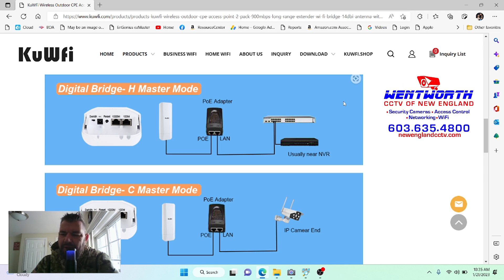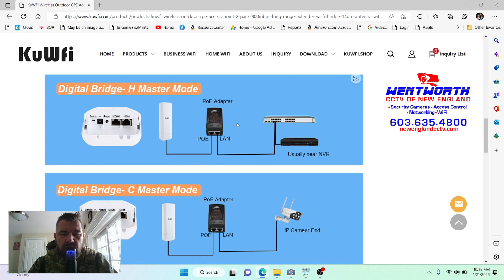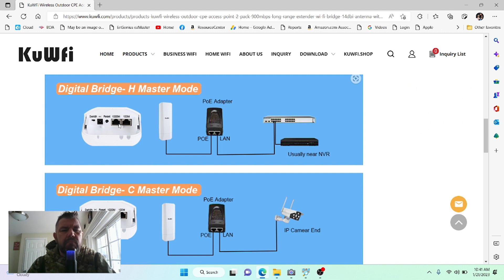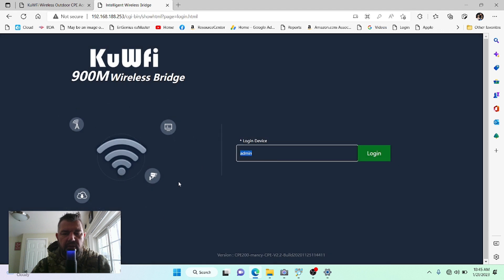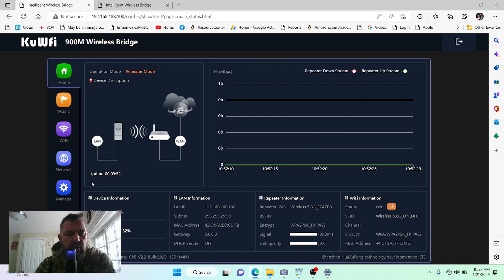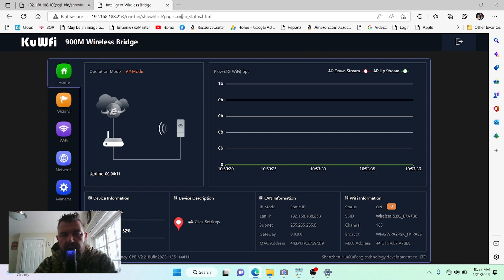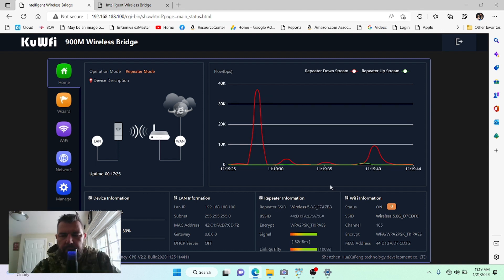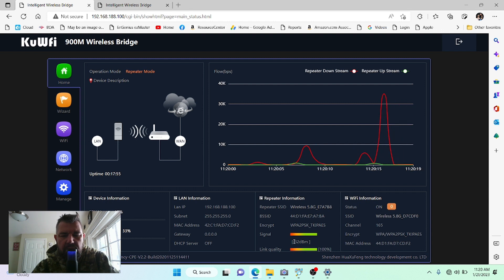How to Manually Link KuWfi Long Range Bridges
In this video, we show viewers how to manually pair two KuWfi long range bridges that have become un-paired resulting in a lost connection.

Chapters:

Intro: 00:00
AP Selection switch: 01:45
Logging into AP: 04:30
Factory Resetting AP: 06:00
Resetting SSID password: 10:15
Input host bridge mac address into client bridge: 11:00
Using reset button to pair host and client bridges: 13:45
Verifying stable connection: 14:30